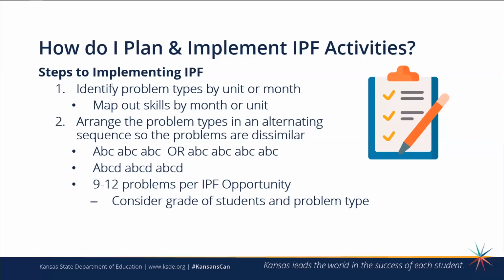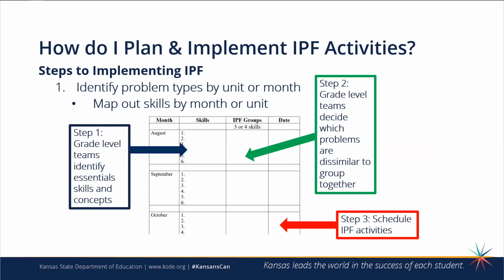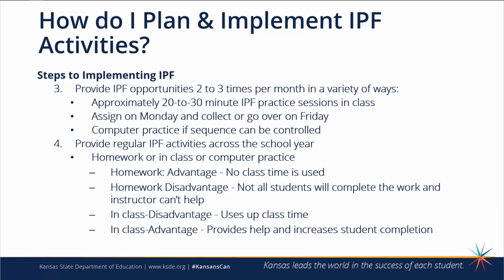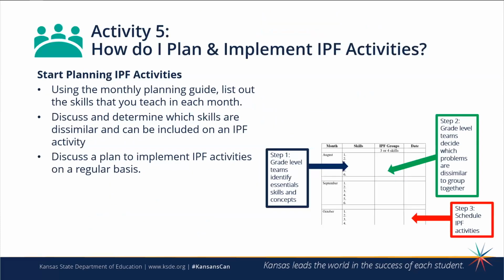Interleaving Practice Format 5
Now, Paul Riccomini talks about how to plan and implement IPF activities.